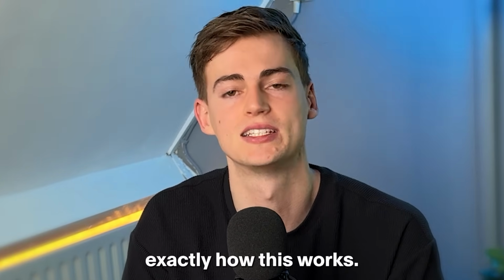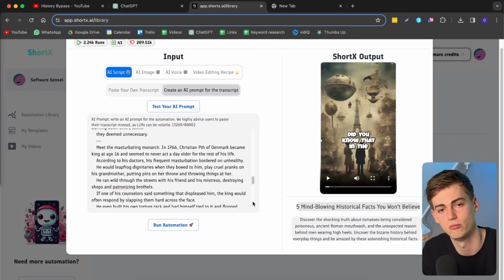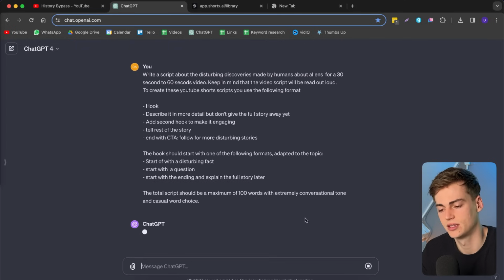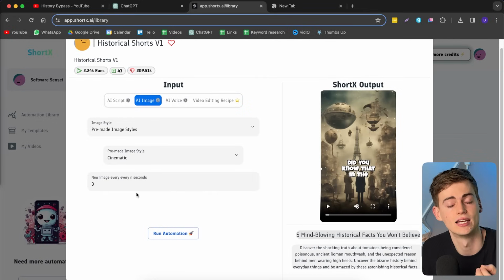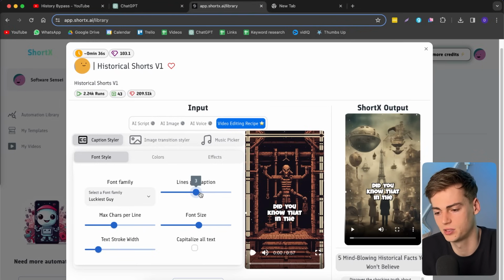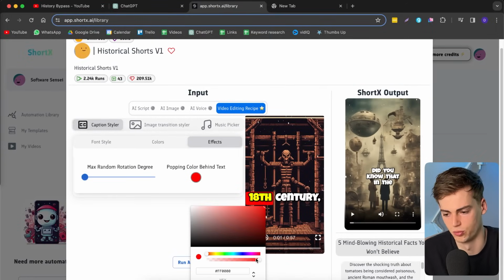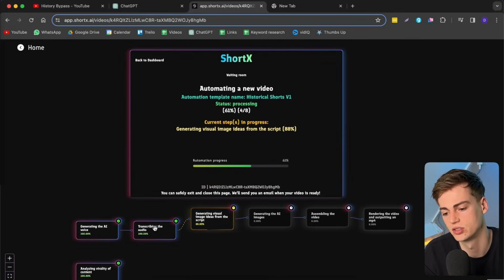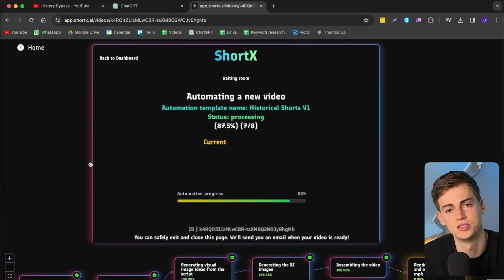Create Monetizable YouTube Shorts in 30 seconds!! NEW AI Method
What if I told you that with this new AI tool you can create monetizable shorts in seconds. The tool that I'm talking about is called ShortX and it is simply amazing.

In this video I break down how to create viral ai generated shorts with the help of ShortX. Now you no longer have to pay for tools like elevenlabs, runway or leonardo ai.